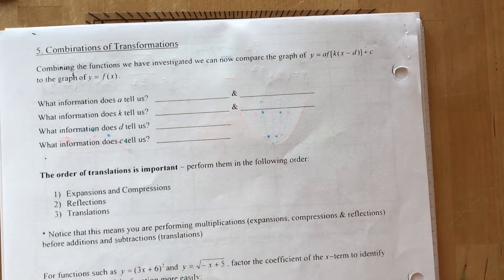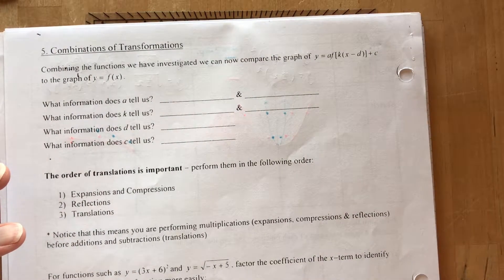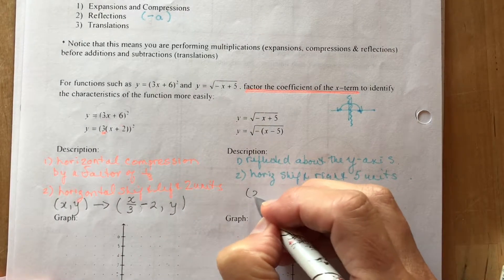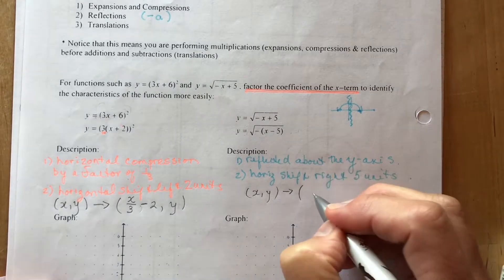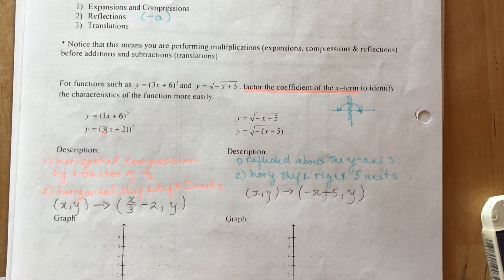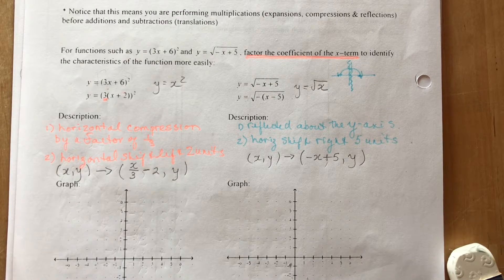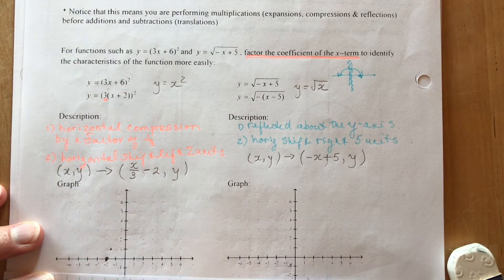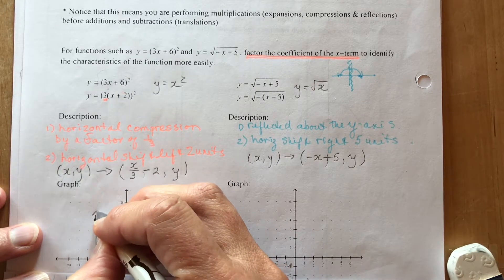Functions 1.7 X's are WEIRD and other transformations skills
In this lesson I summarize the transformations and how to form mapping rules to transform two parent functions.
Here is the link to the handout